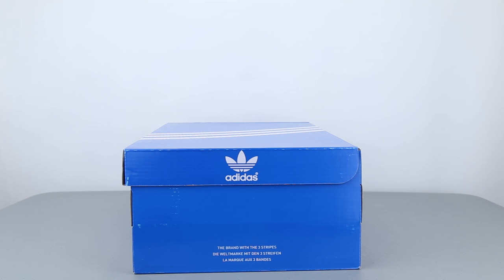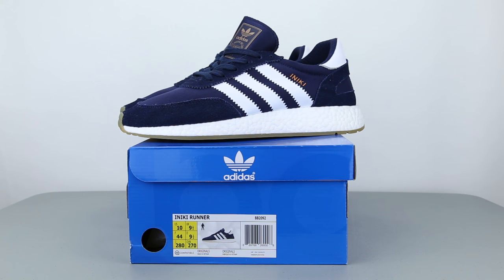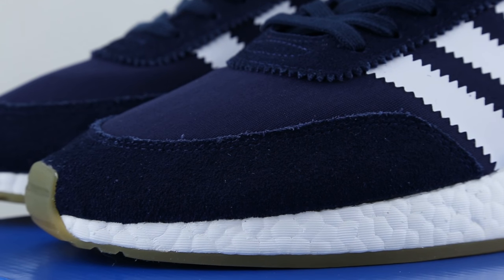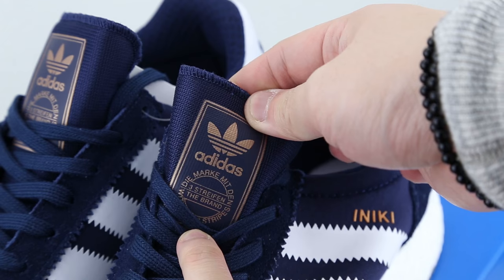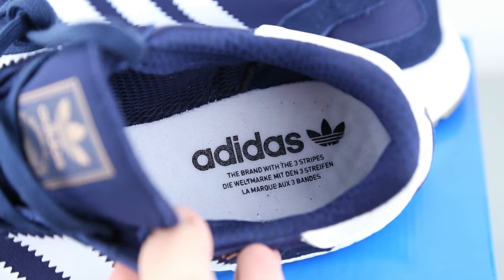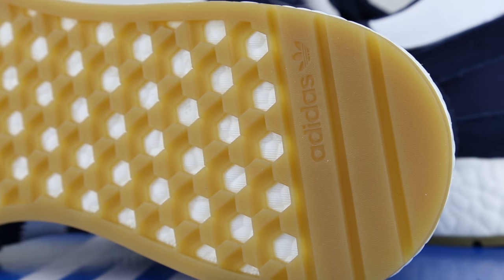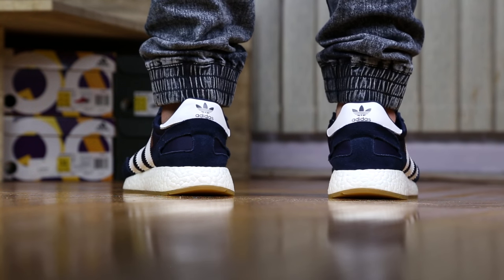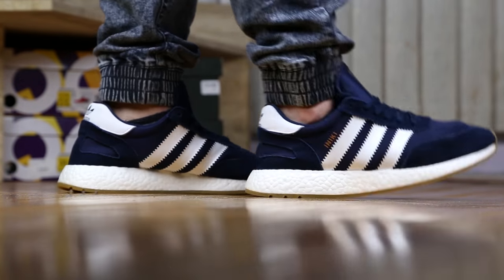Adidas Iniki Runner Navy / Blue Review and On Feet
I was able to go to the Toronto Adidas Originals store to pick up these shoes. Online, there was only 50 pairs per each colourway (the navy or reds). It was sold out within 1 second. These continued to drop at multiple sneaker boutiques online and were sold out instantly too. This is the newest silhouette from Adidas that used their latest cushioning technology, boost cushioning, to a shoe that was inspired by a few 1970 Adidas runners. These are the Adidas Iniki Runner in the Navy colourway that I have here for a review.